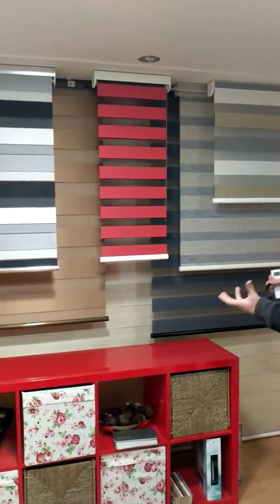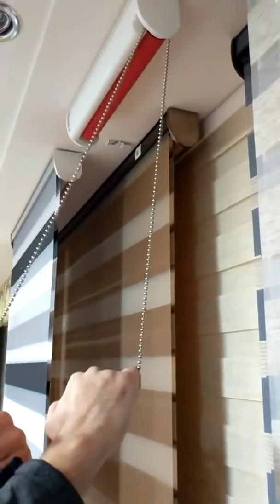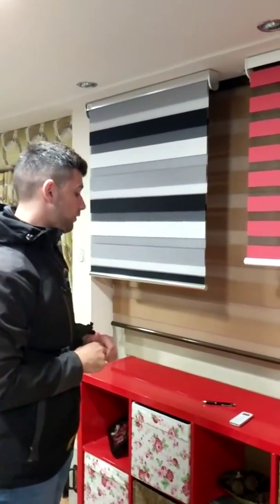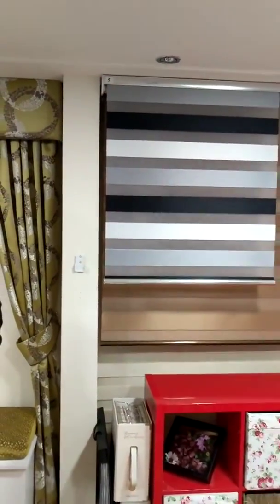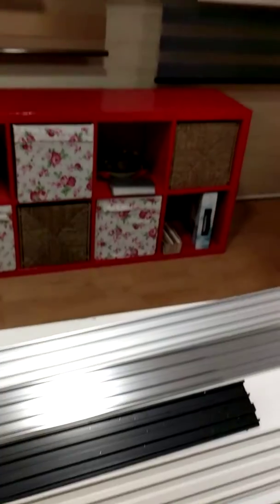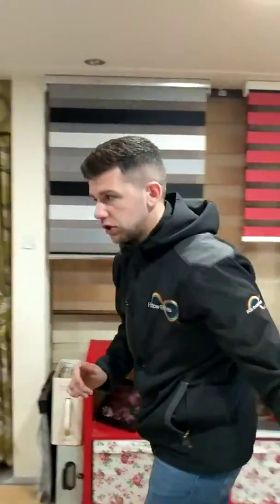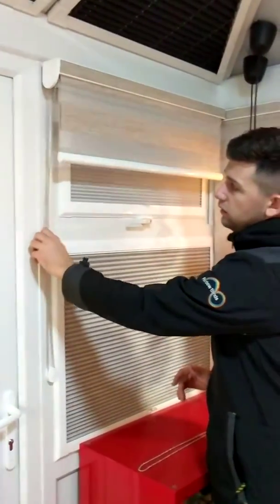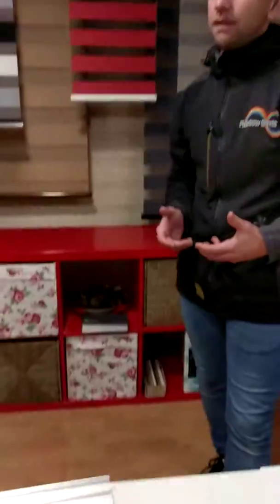How Vision Rollers Work (And How to Install Them)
In this guide you will see we have run through all the key facts relating to day and night blinds. This includes how vision roller blinds work, how to install vision roller blinds and all the key aspects about day and night blinds. You can see the selection of Vision Roller Blinds we offer